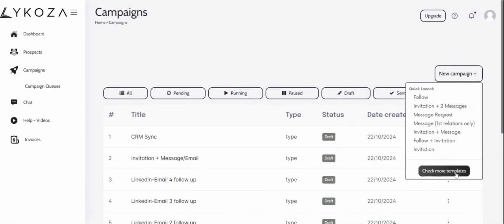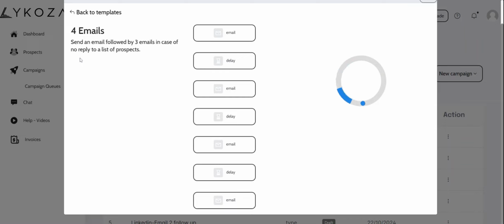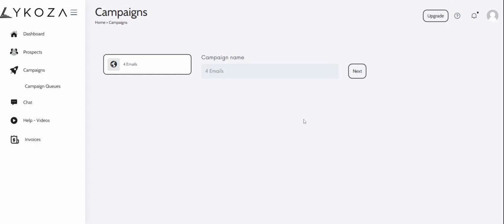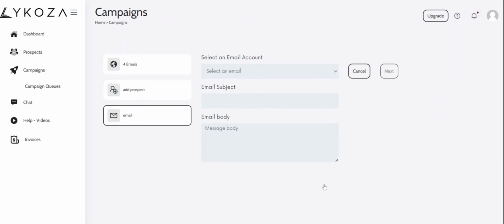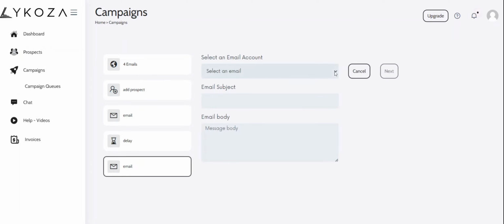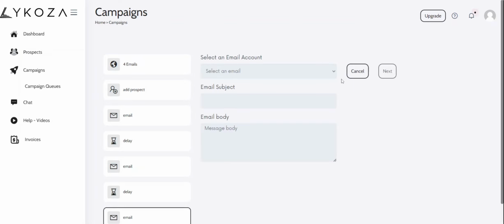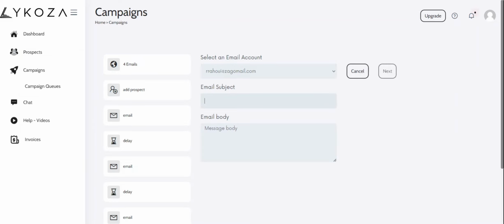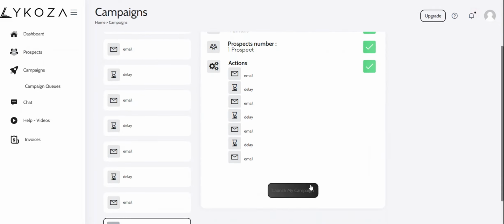Create Engaging Campaigns with Lykoza in Just a Few Clicks!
Ready to launch a Lykoza campaign? Follow our step-by-step guide to ensure a successful and effective campaign from start to finish!